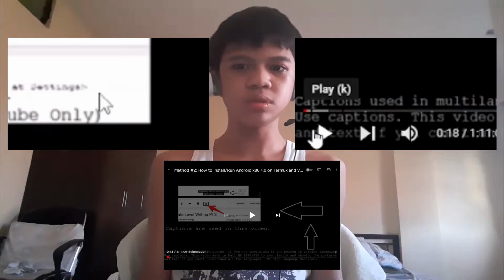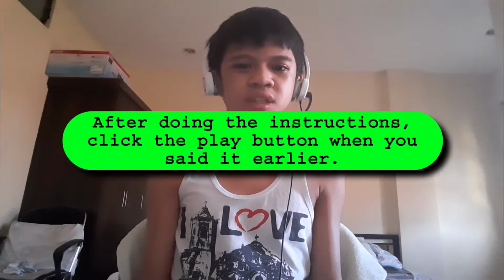My New YouTube Channel from Tutorials and Showcases created by Daniel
Note: In most desktop users and installed app users on YouTube, click the "SHOW MORE" button for desktop sites, or "more..." button for app users below this video. Then, scroll down for more information.

Tutorials and Showcases channel is a YouTube channel has more popular videos like tutorials, and showcases. It has a beautiful looking style with full options on this video with high quality and good narrating. It is created by Daniel. I remixed that video if users can upload this video with most popular that I liked it and I copied when I watch another liked video.

I upload videos are:
     - Sounds
     - Emulations
     - Games
     - Video Effects
     - Video Editings
     - Codings
     - and other videos with tutorials and showcases.

Watch this video for more description. Later, I will upload for another video that show more beautiful style.

Have a next time. You can see at the bottom of this video. See outro video for more information. Thanks for supporting us today.